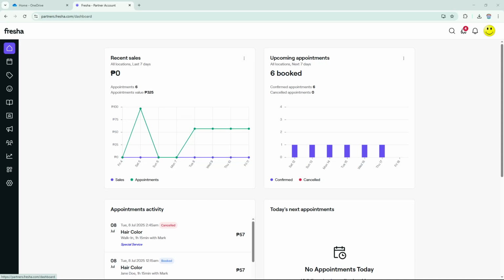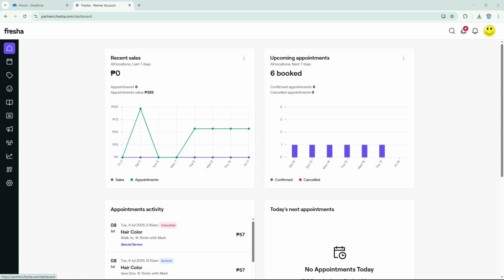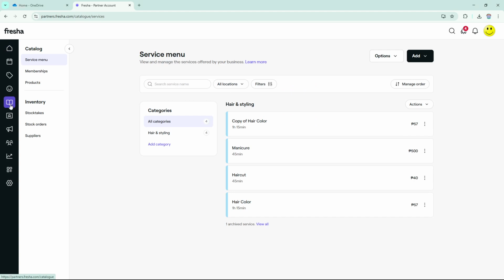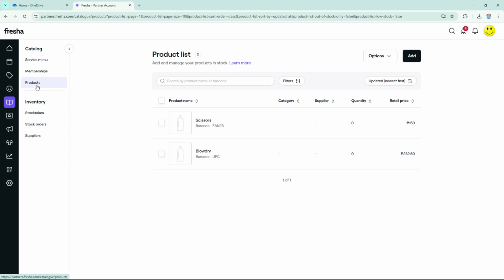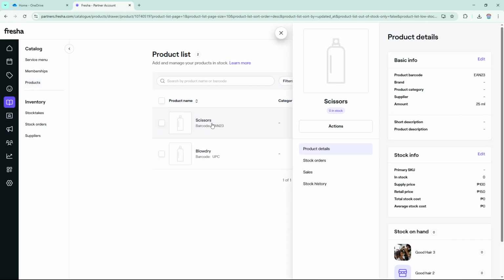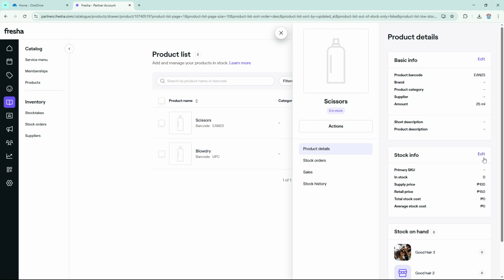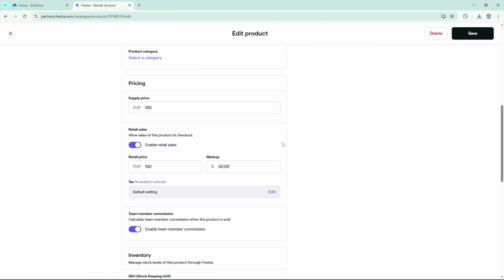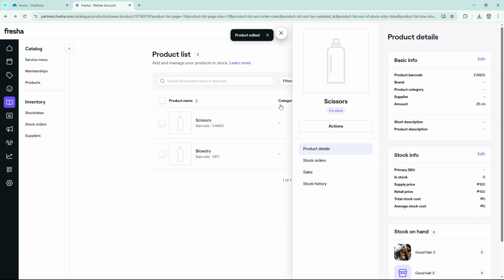How to edit product on Fresha [2025 Easy Guide]